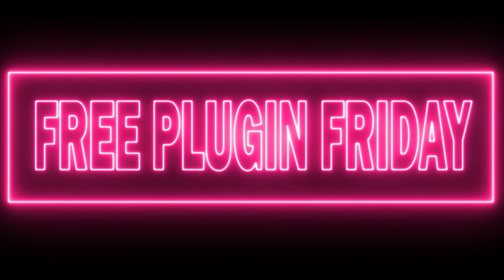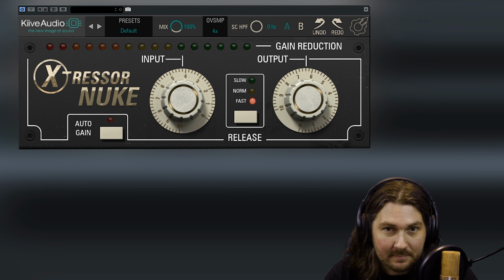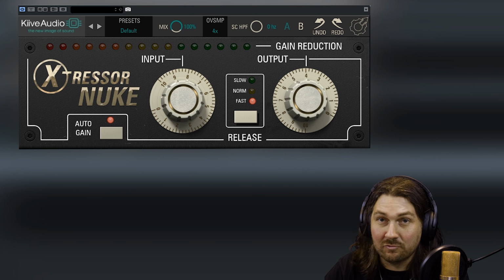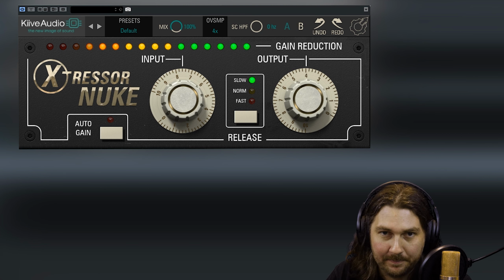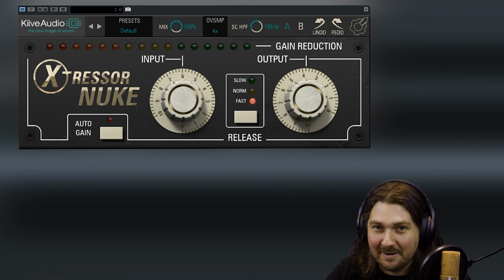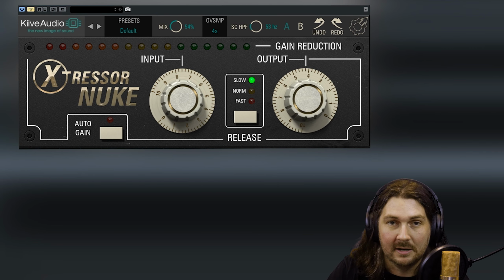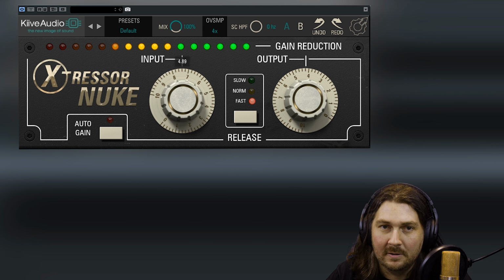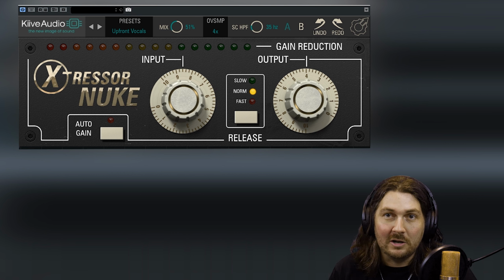Free Plugin Friday | Kiive Audio Xtressor Nuke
Today we are looking at a free plugin from Kiive Audio, the Xtressor Nuke. This plugin is basically the Nuke side of the Xtressor plugin which is based on the famous Distressor hardware compressor.